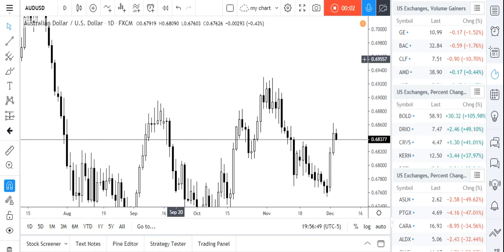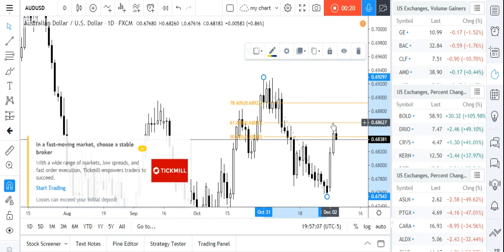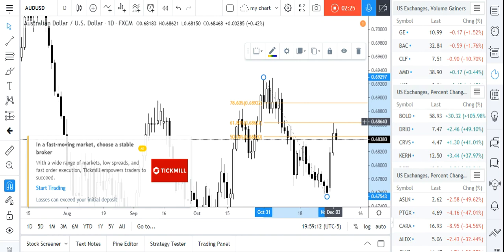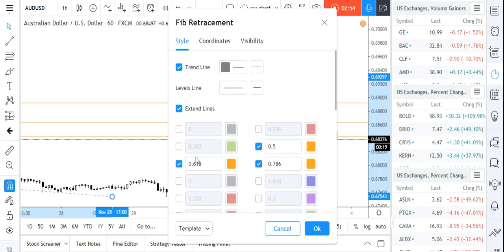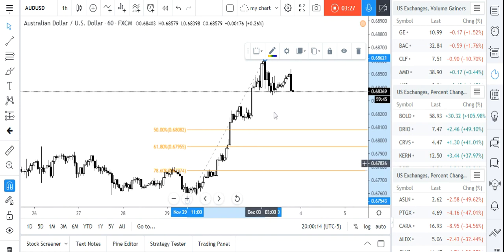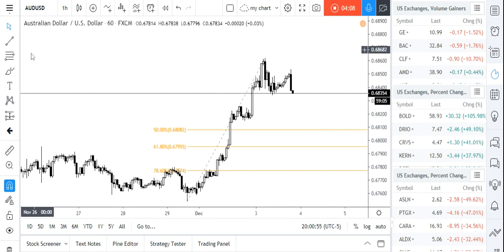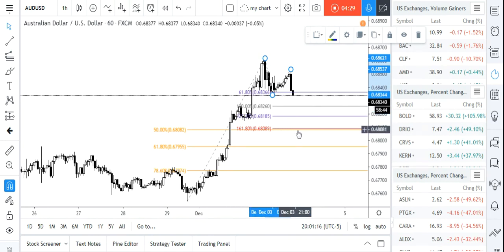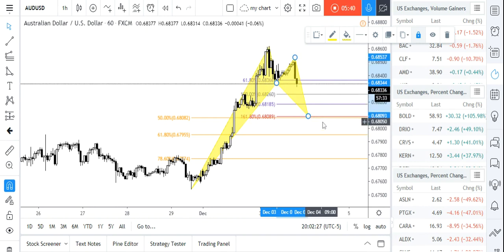AUD/USD analysis by Keon Consultancy | Dec 4, 2019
Fundamental factors as well as technical factors have been explained in the video. for text/image version. Entry and TP have been illustrated. Risk/SL: don't set SL, rather close manually if D1 candle closes above yesterday's high.